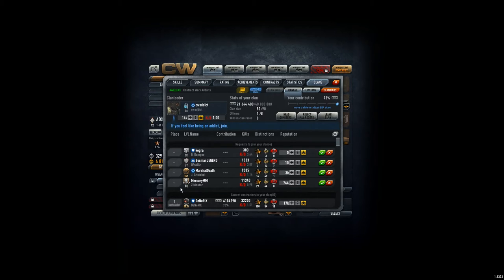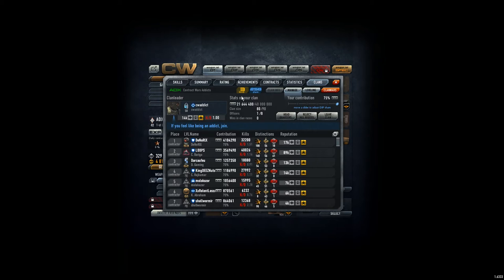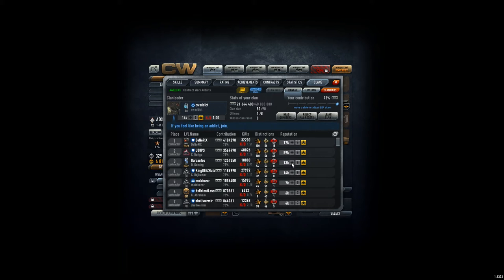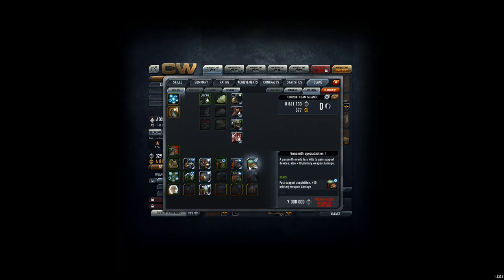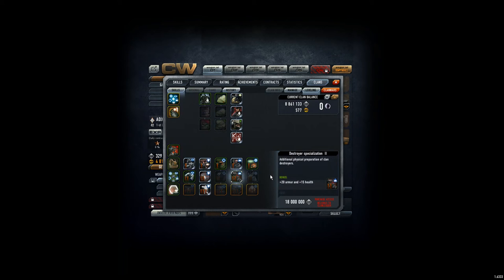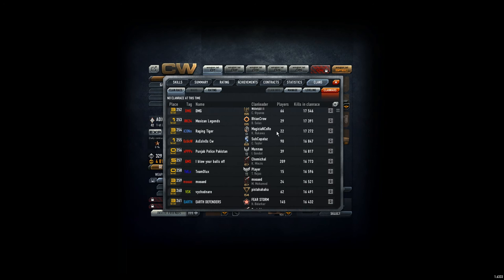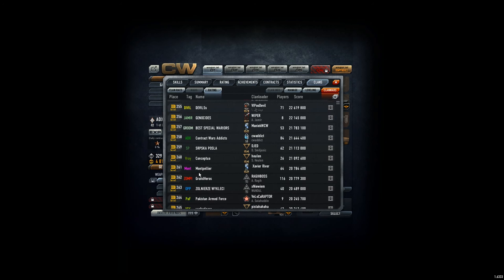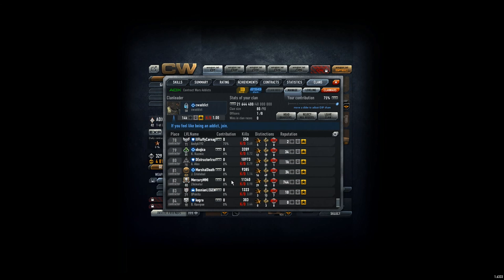ADXsniper 281: Adding new players to ADX clan - Next clan skill for Sniper coming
Welcome guys! :) ... just an overview of the clan. ADX is on 258th position! ... Thanks for all your contribution.

Contract wars date: 2016-01